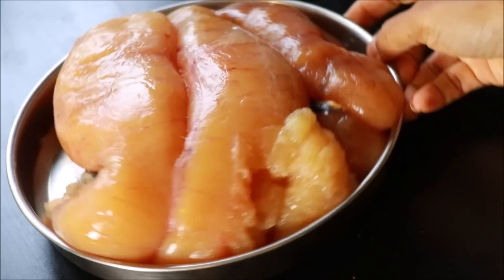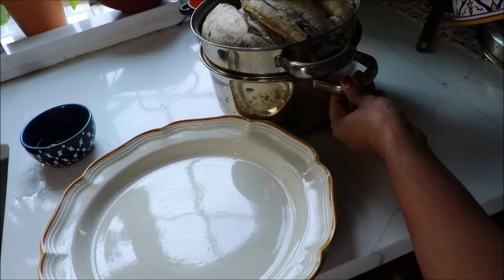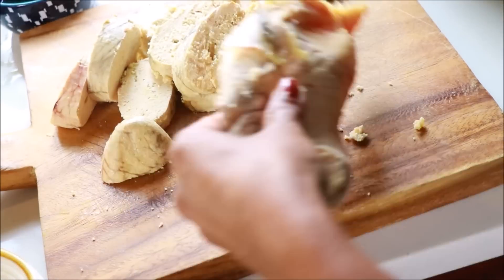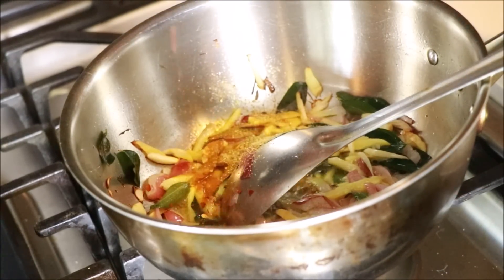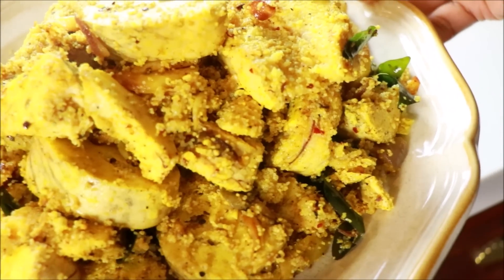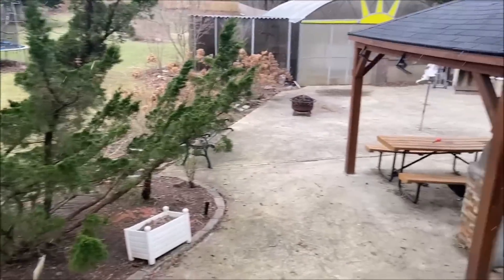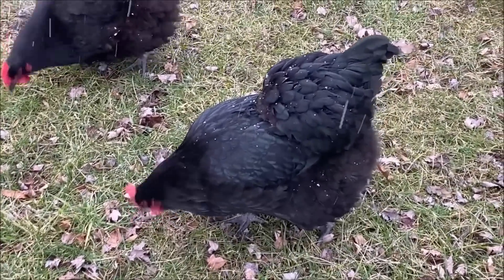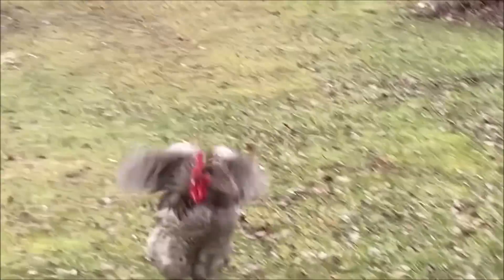മഞ്ഞു വീഴ്ചയും, മീൻ മുറിച്ചപ്പോൾ 2 കിലോ മീൻ മുട്ട 😋😋🙄 | SNOW VLOG || MIA KITCHEN